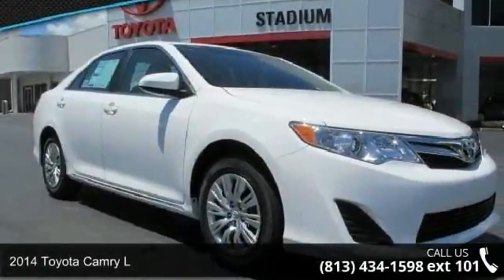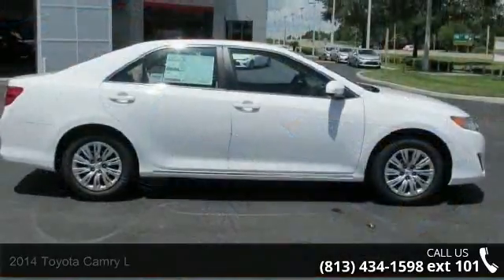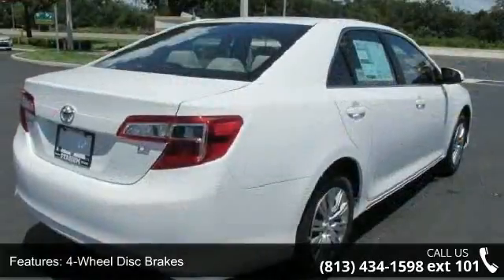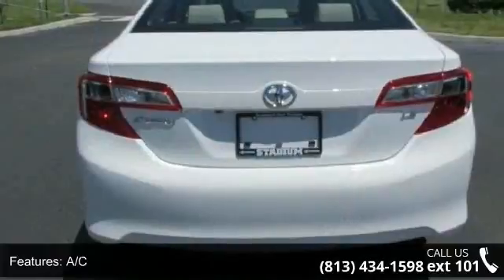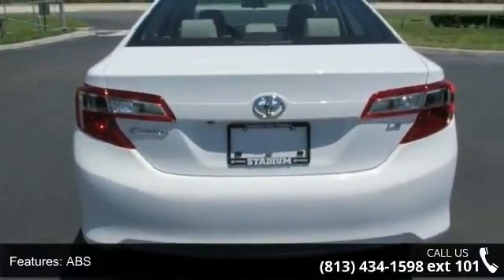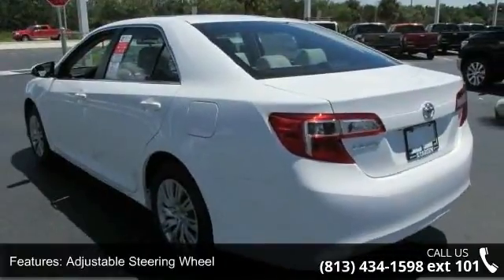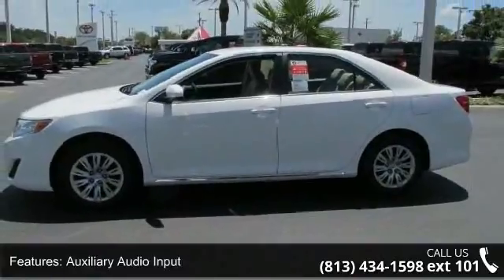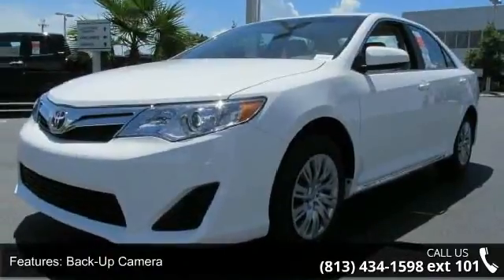2014 Toyota Camry L - Stadium Toyota - Tampa, FL 33614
Peace of mind comes standard with our 2014 Toyota Camry L shown here in Super White. A 2.5 Liter "intelligent" engine pairs with a smooth shifting 6 Speed automatic transmission and generates 178hp on demand. This efficiency rewards you with nearly 35mpg on the open road. Solid engineering and high-grade workmanship continue to earn this car accolades every year.    Modern and refreshed for 2014, the exterior is accented by a dynamic wedge shape with distinctive tail lights. The ergonomically designed interior features a 6 inch central display with Bluetooth phone and audio connectivity, a six-speaker sound system with a CD player, an auxiliary audio jack and a USB/iPod interface. You'll also appreciate power windows and mirrors, cruise control, a tilt-and-telescoping steering wheel and split-folding rear seats.